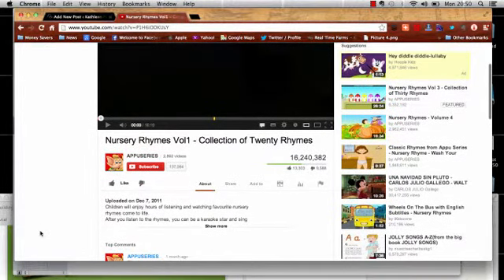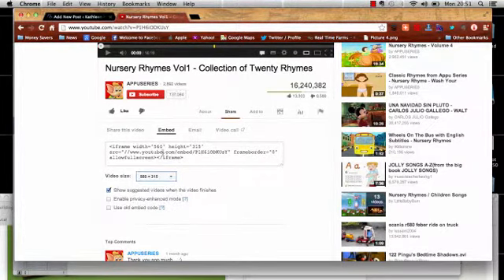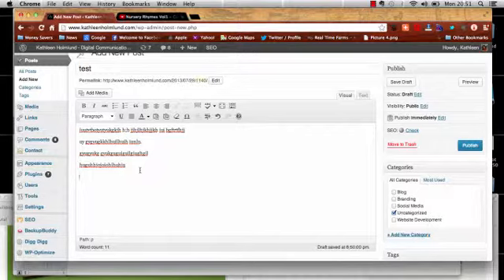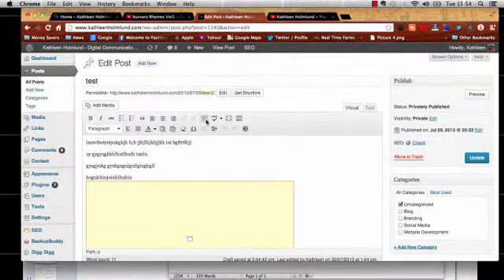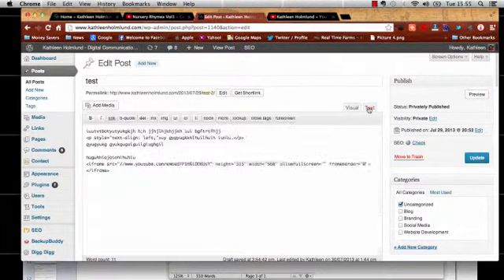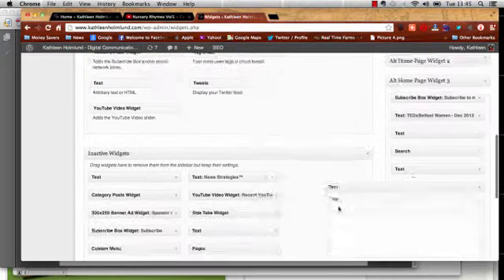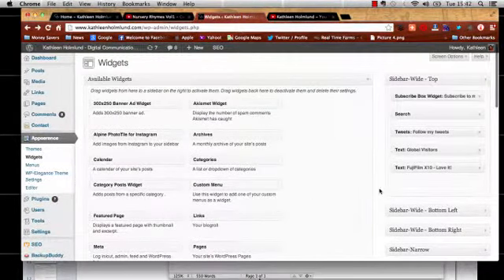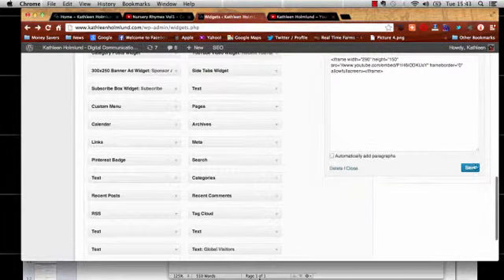DIY Wordpress Tutorial: Embeding video